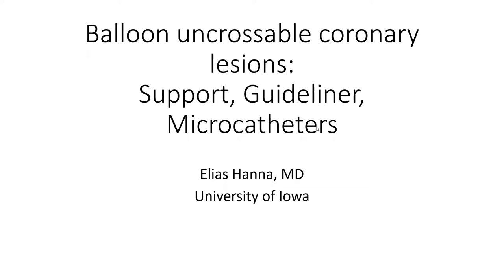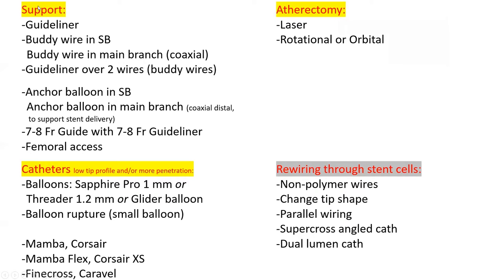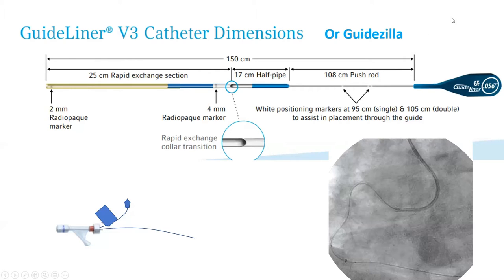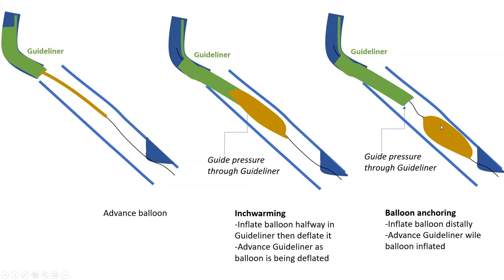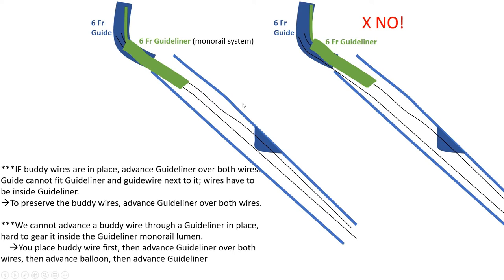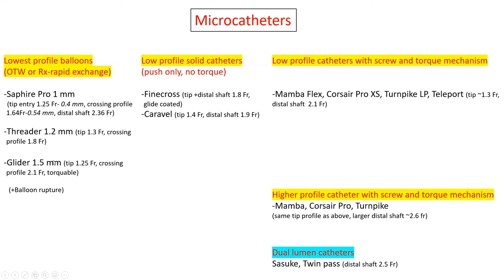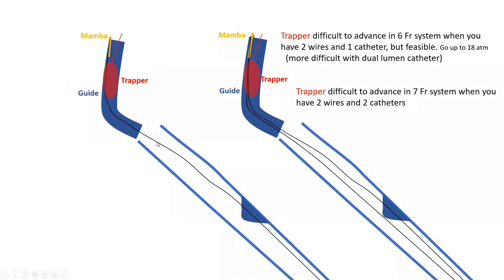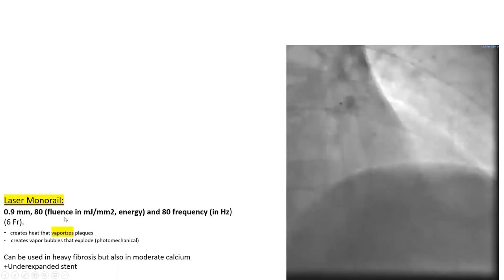Balloon uncrossable lesions: cases and technical tips, Guideliner, microcatheters, Laser-Elias Hanna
0:00 Case presentation- Semi-culotte technique and limitations
05:42 4 axes to improve support and device delivery
09:45 Guideliner: technical tips, inchworming, anchor balloon for advancement. Can you fit 2 balloons inside Guideliner?
25:57 Types of buddy wires and anchor balloons
27:34 Microcatheters
34:21 Trapper balloon use in complex exchanges. Use in case of multiple wiring and Guideliner, size limitations
41:00 Brief on laser atherectomy
44:50 Supercross rewiring and parallel wiring
46:48: Anchor balloon in side branch
49:08 Culotte stenting
51:52 Another case of difficult balloon delivery